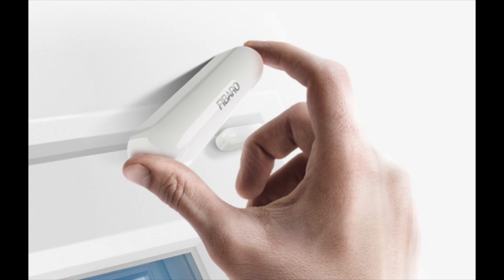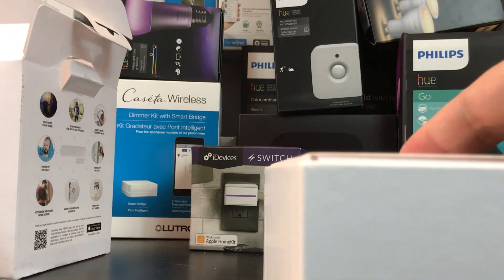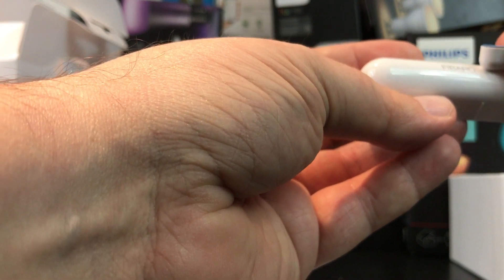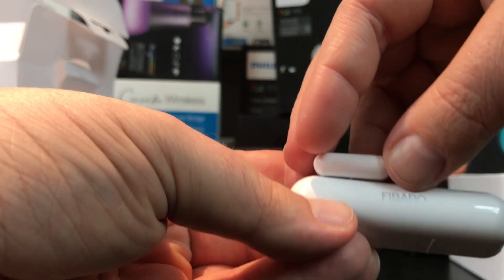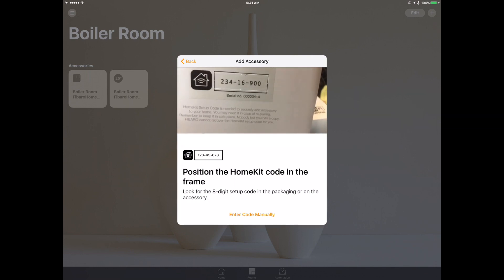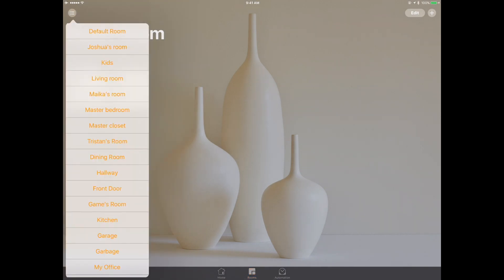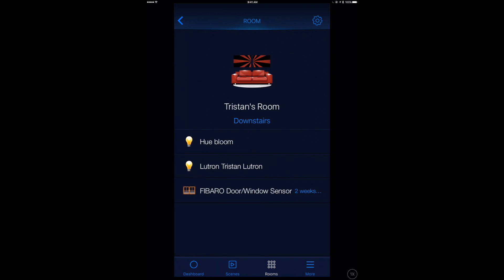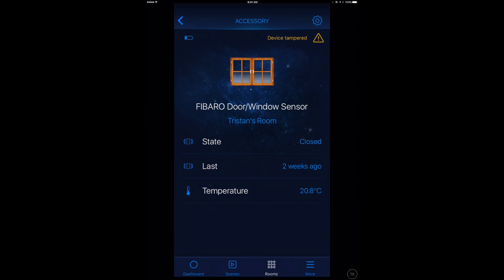Fibaro Door & Window with Apple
Walkthrough of unboxing Fibaro Door & Window Sensor. Demo of adding Sensor to Apple Home application and Fibaro HomeKit Application.To learn how to setup your own Apple Smart Home, Check out my course on Udemy